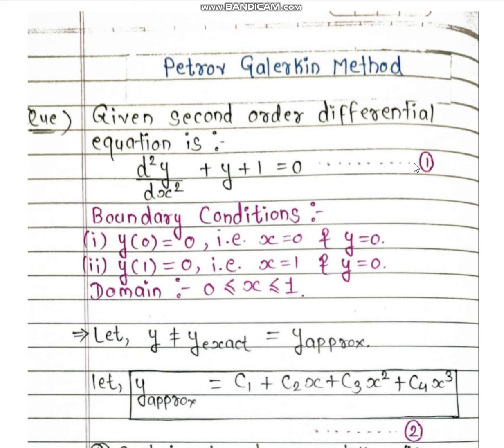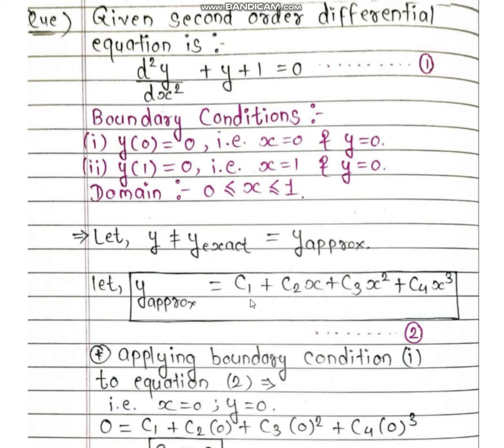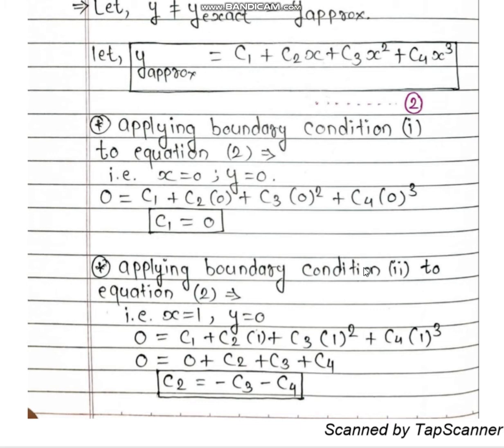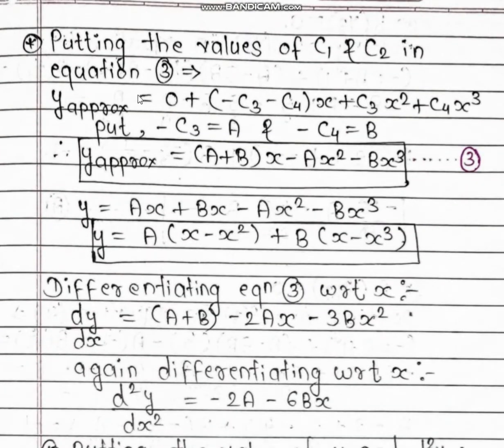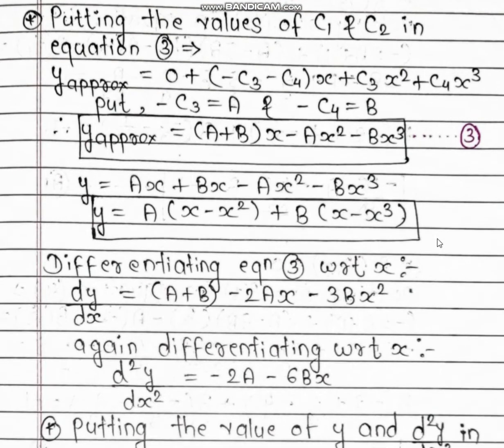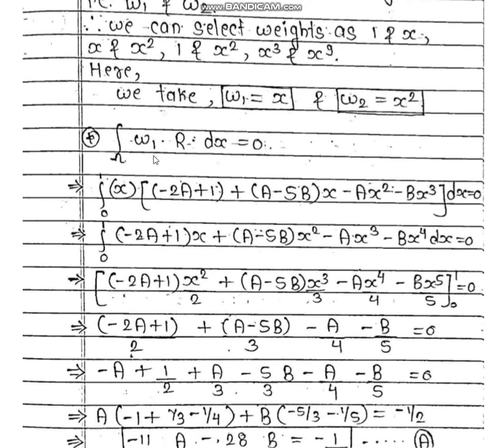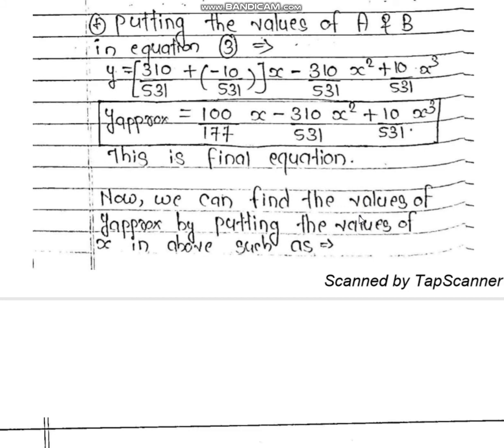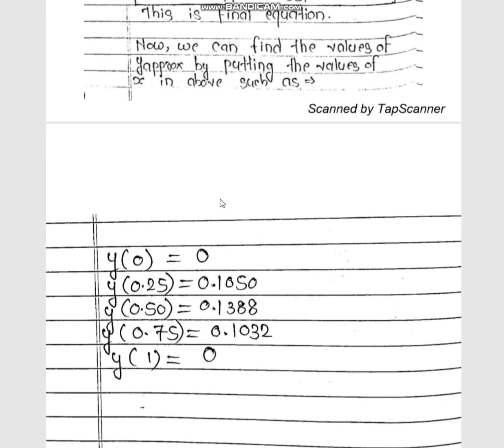Petrov Galerkin Method - Weighted Residue Method.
Petrov Galerkin Method is one of the Numerical Method to solve Differential Equation approximately.